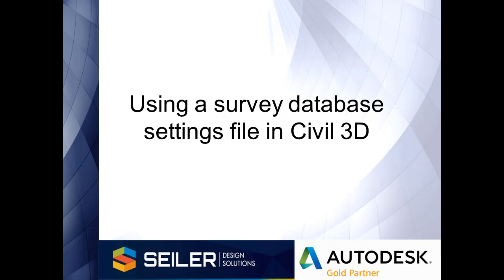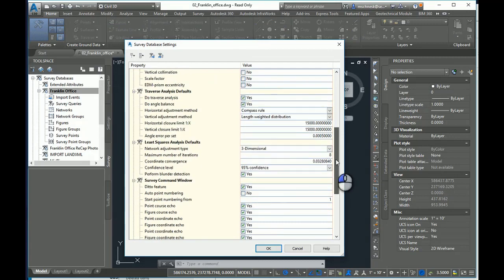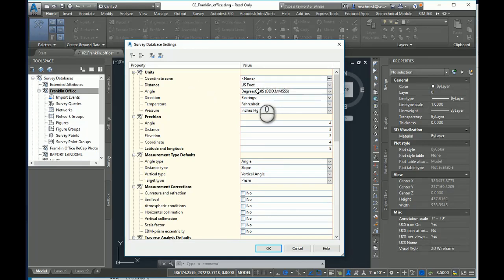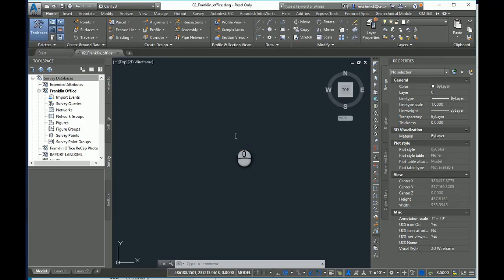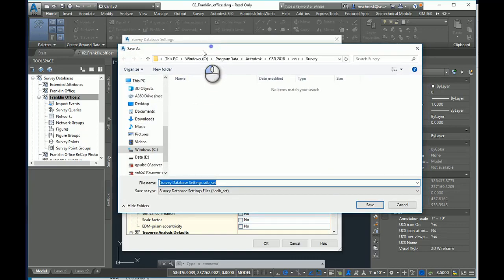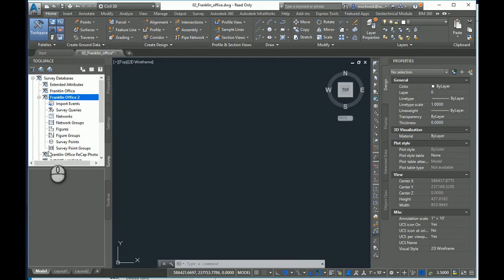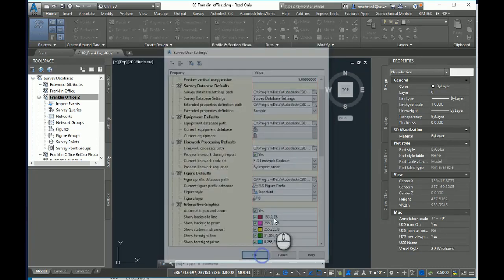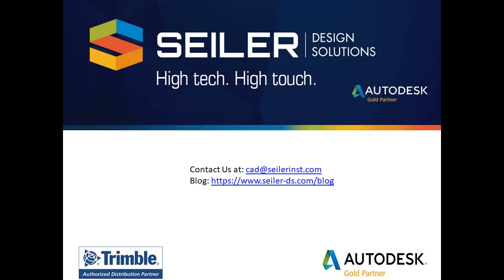Survey Database Settings File in Civil 3D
Seiler Design Solutions presents how to utilize a survey database settings file in Autodesk AutoCAD Civil 3D to standardize your settings every time you start a new survey database. Watch this video for a demonstration on how to use this feature.